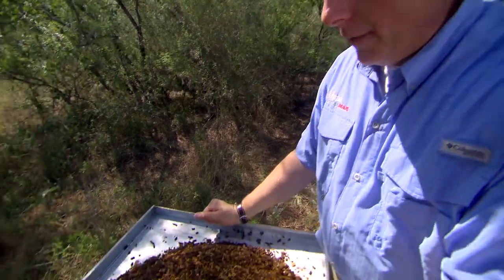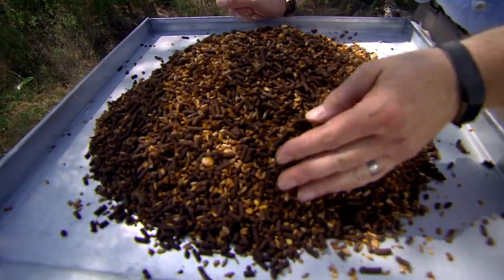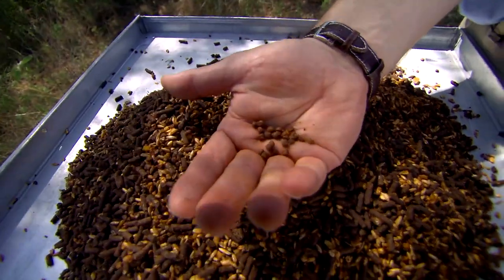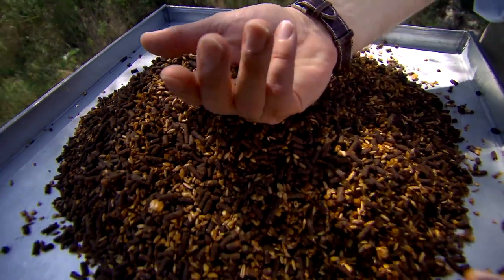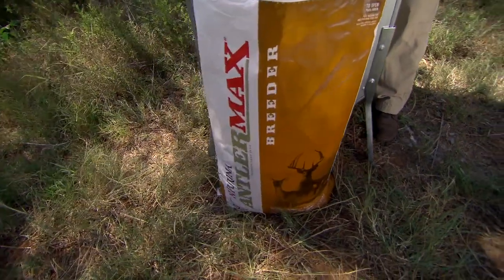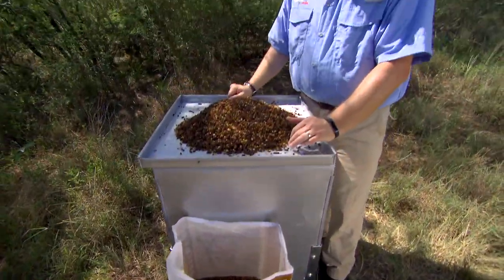Purina Interview | Billy Sage | Zach Gates